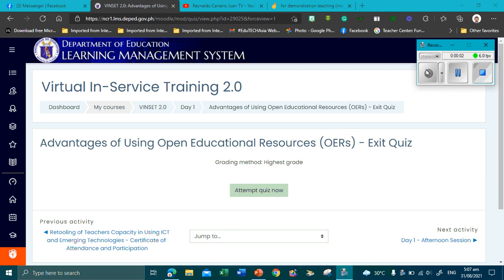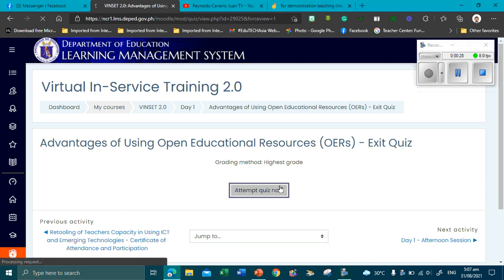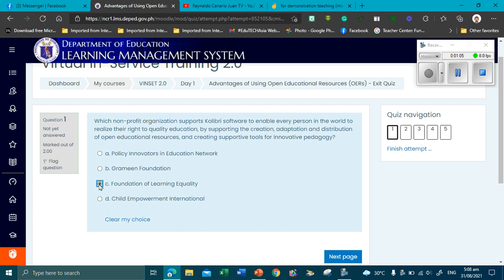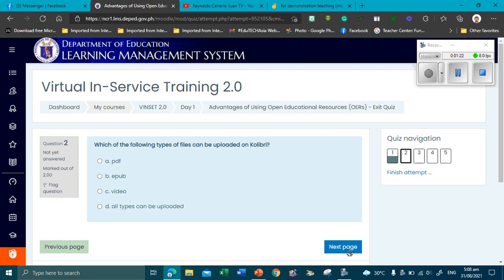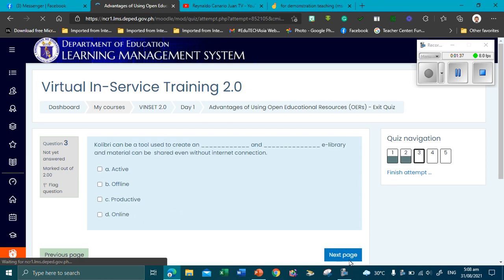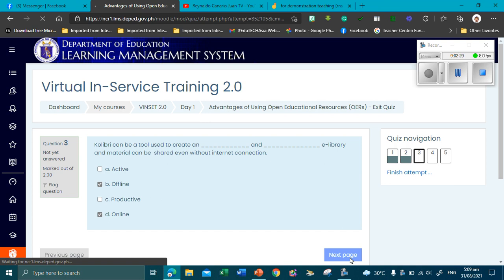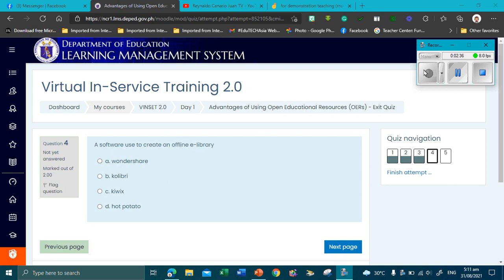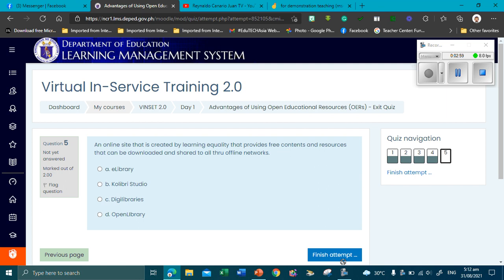Virtual In Service day 1 morning exit quiz Advantages of OER exit quiz